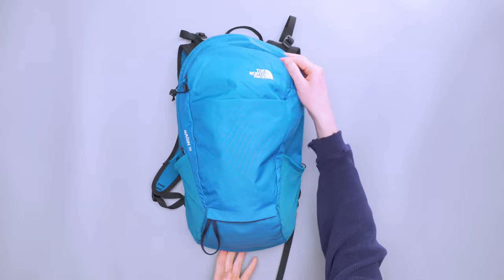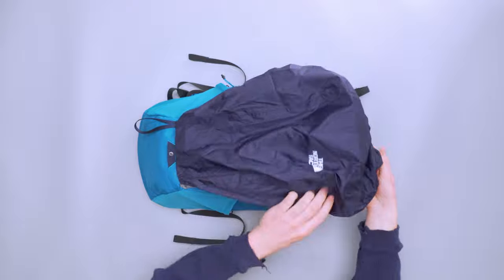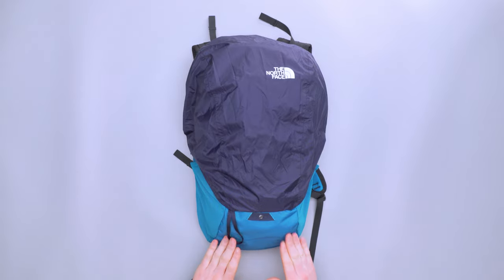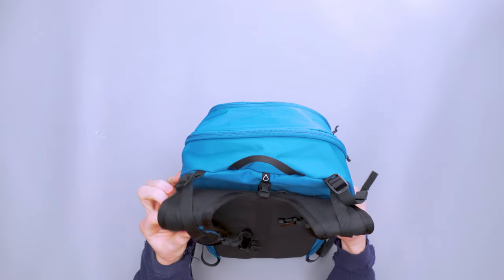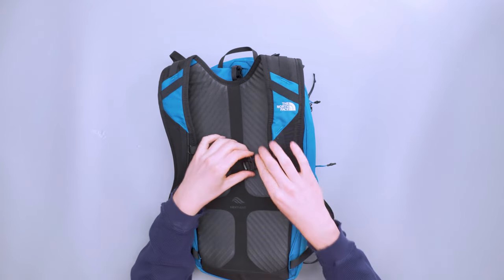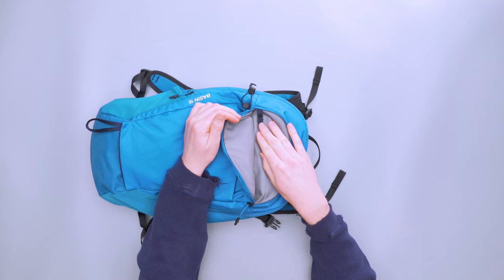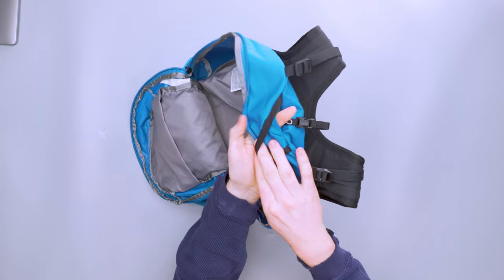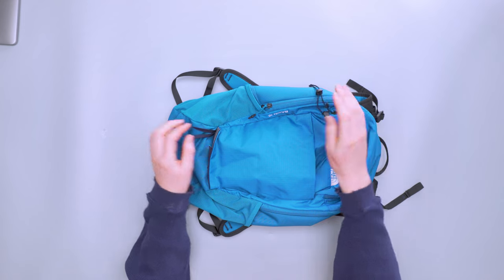The North Face Basin 18 Backpack Review (2 Weeks of Use)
Check out the The North Face Basin 18 Backpack on Pack Hacker